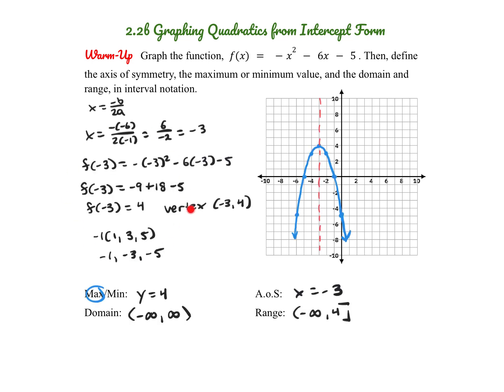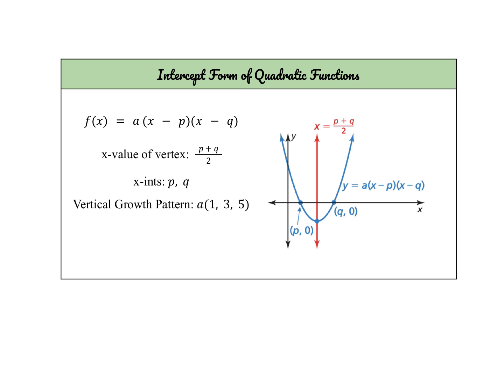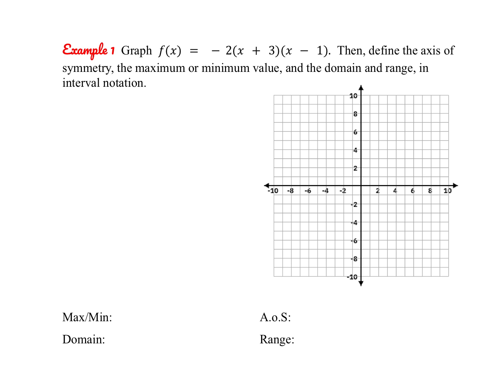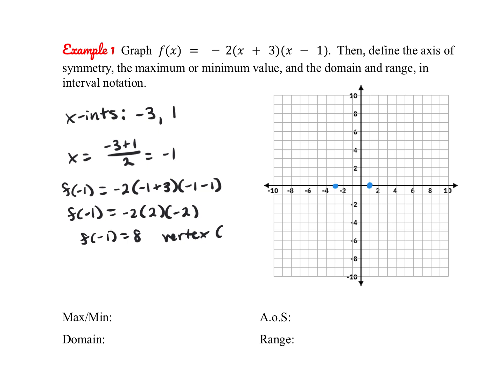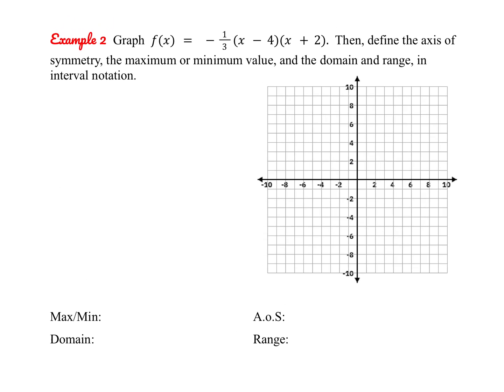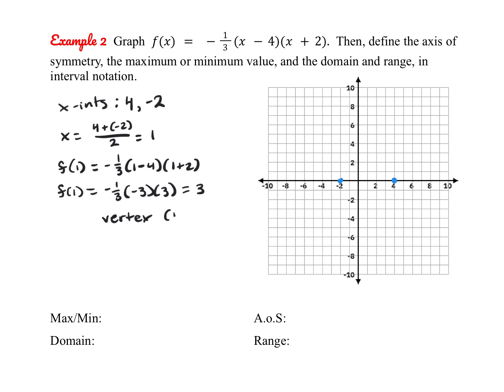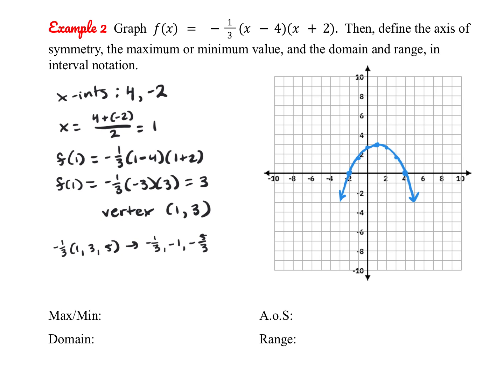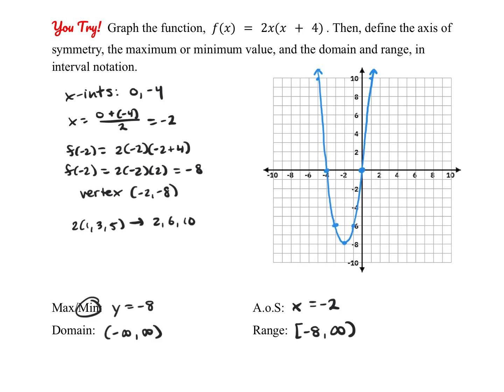2.2b Graphing Quadratics From Intercept Form